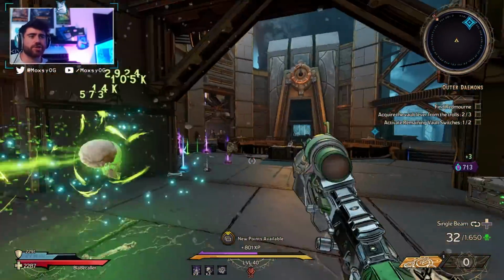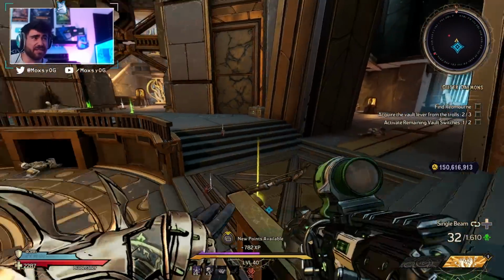CHAOS 100! HUGE PATCH! Balance Changes & More! // Tiny Tina's Wonderlands!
I receive financial compensation from 2K when you order through my link.